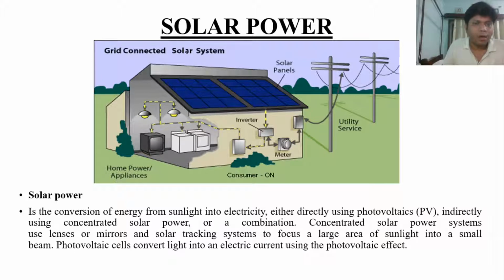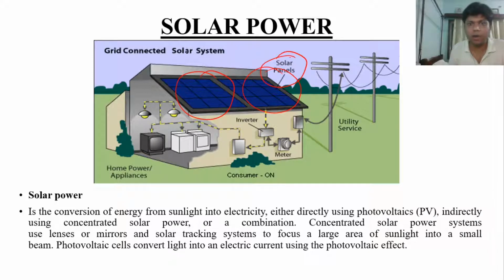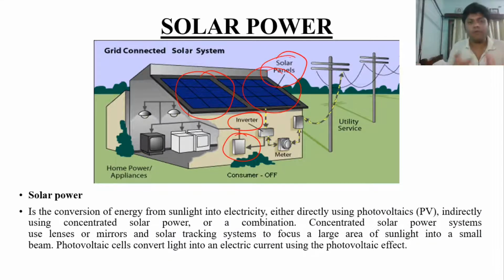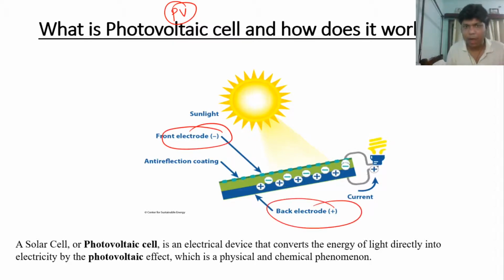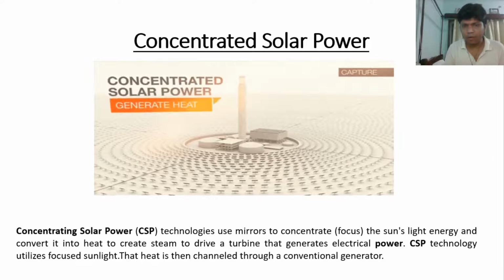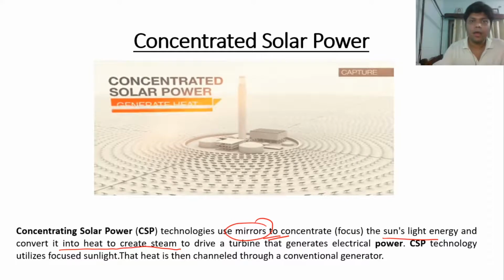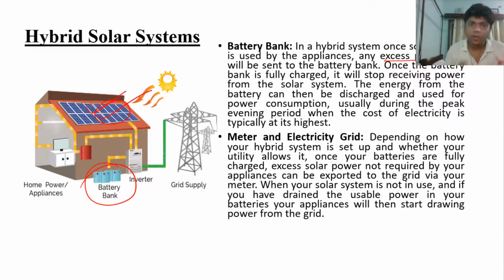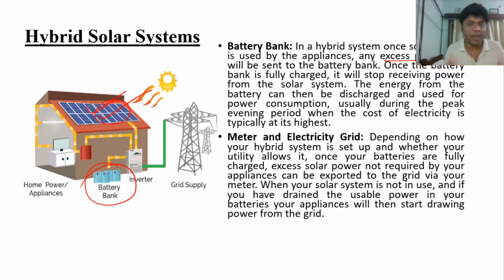Solar power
hello guys
In this video we have Detailed discussion about the Solar Power. I hope You guy's are enjoying this video.
for more information please visit on our and also you can join on our facebook page Electriquel (In Search Of Power).